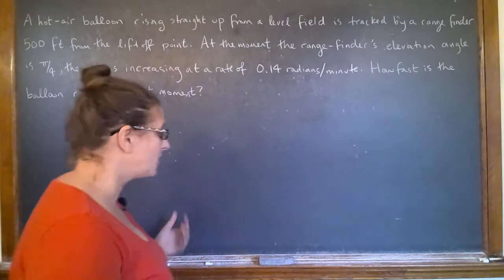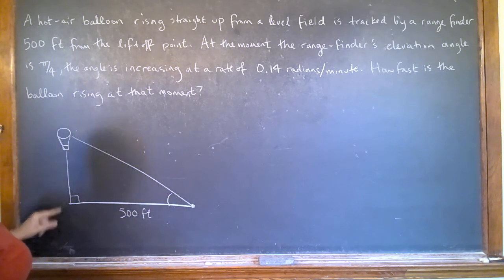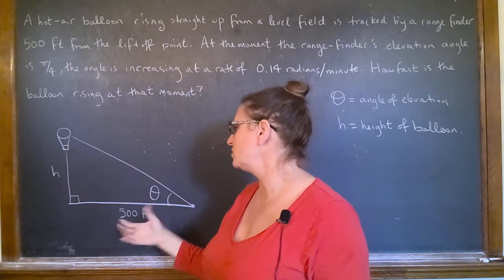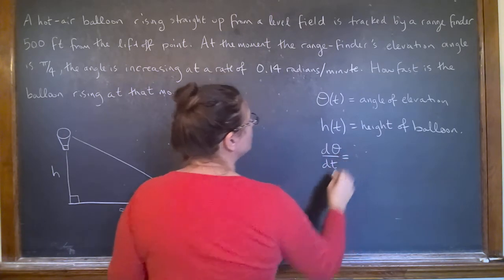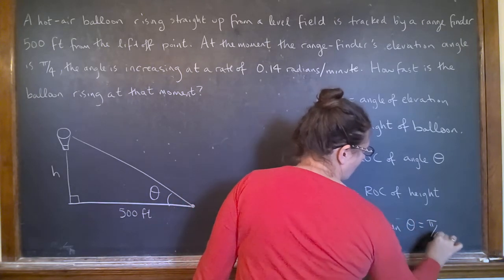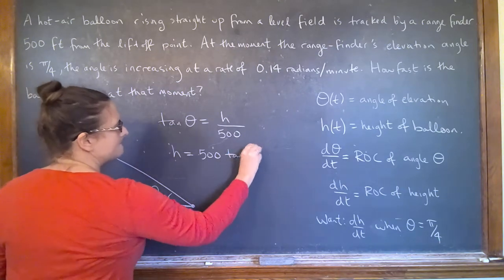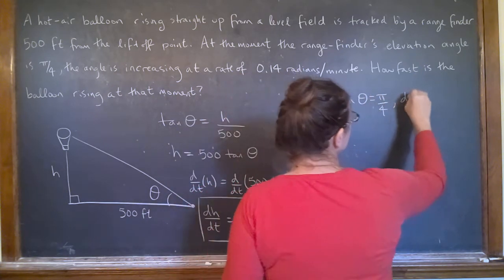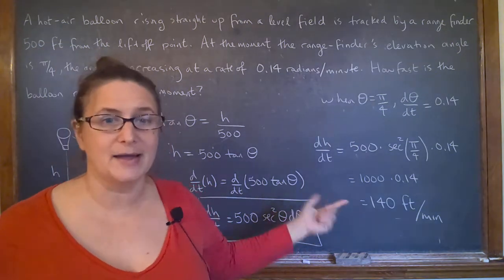Introduction to related rates problems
example problem with a hot-air balloon